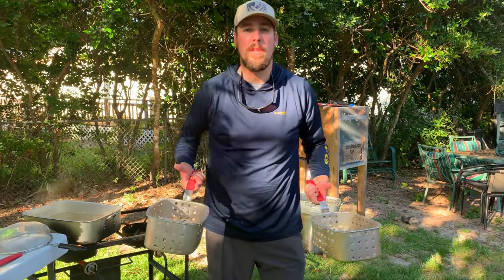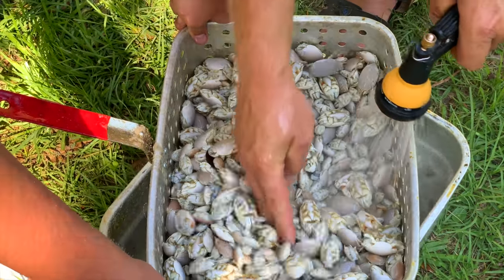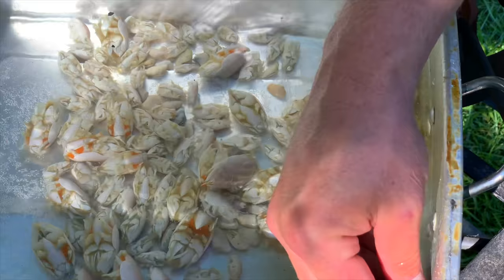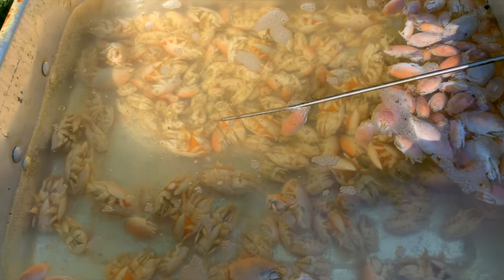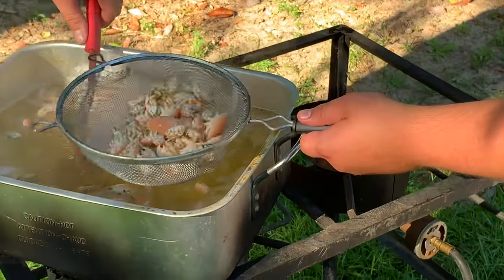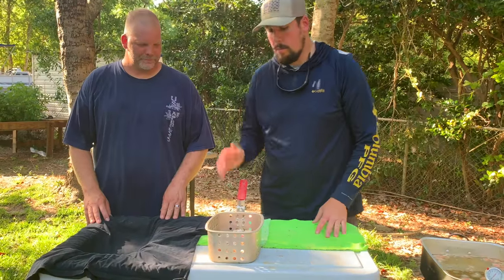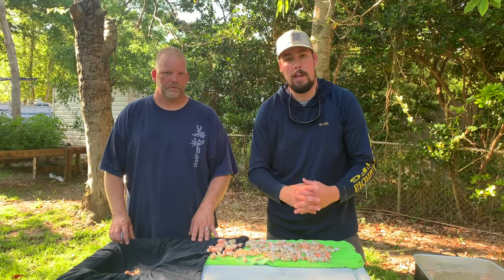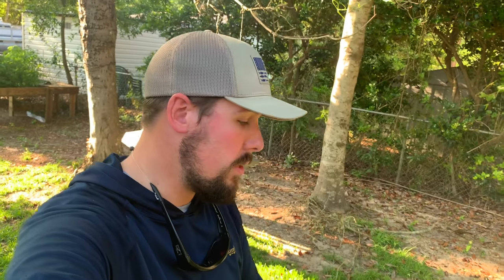SECRET TO KEEP SAND FLEAS FOR A YEAR!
This is the SECRET to keep sand fleas for a year! Cooking and storing sand fleas for freezing is an important skill to learn if you want to catch more fish in all seasons. Sand fleas are such an important part of the eco system! Learn how to blanch and store sand fleas.

Penn Spinfisher V

Penn Slammer

Penn Battle

Penn Fierce

Ugly Stik GX2 (Whiting Rod)

Penn Carnage Jigging Rod

Owner Circle Hooks

Diawa Saltiga Braid

Power Pro Super Slick Braided Line

Waterproof Backpack